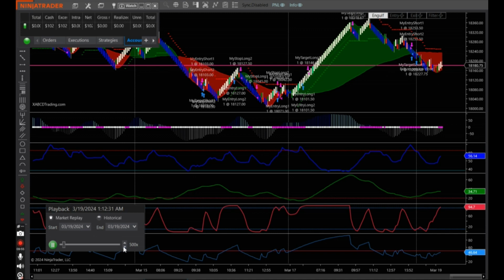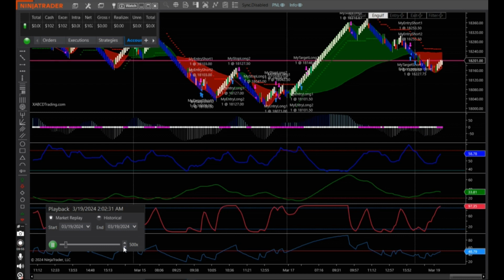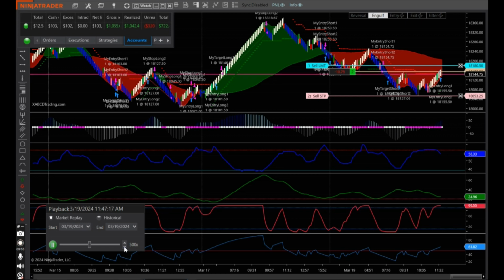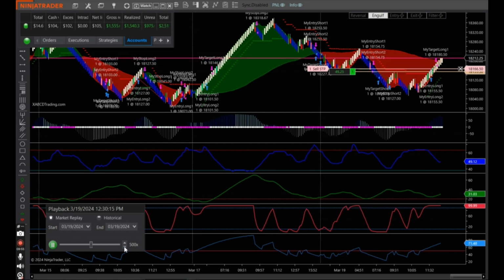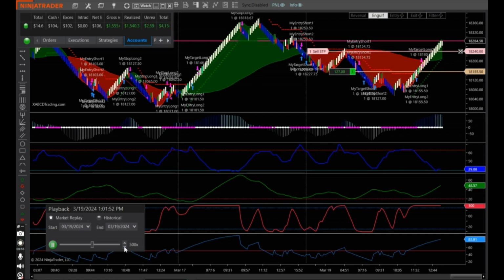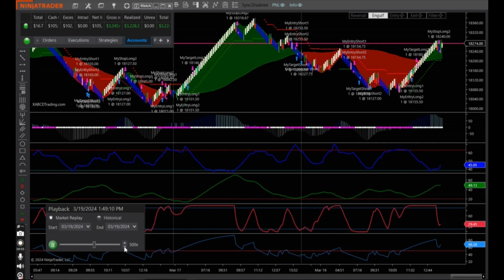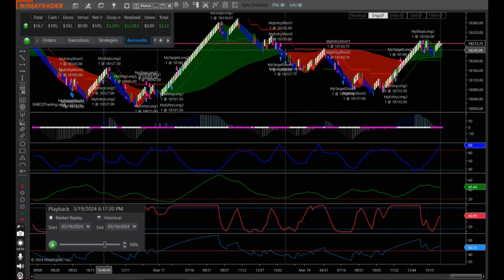$3,245 Profit with Engulfing Bars Automated Strategy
Engulfing Bars Automated Strategy Market Replay Trading 03-19-24 NQ 100 Ticks 2 Contracts